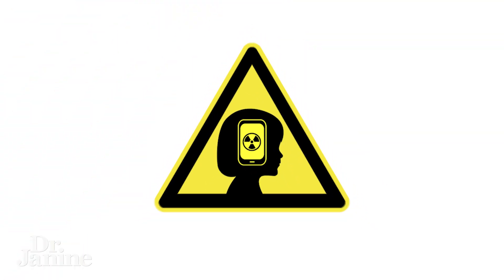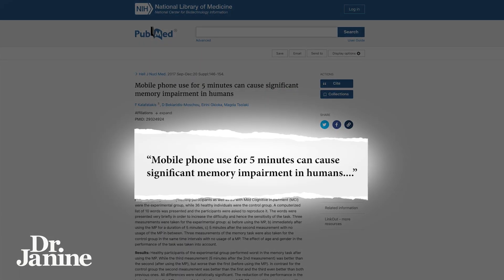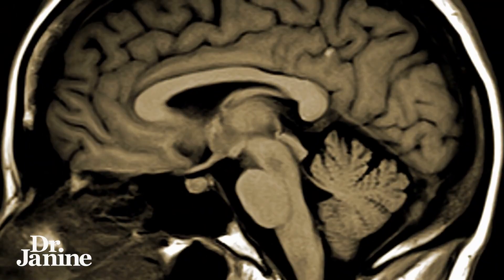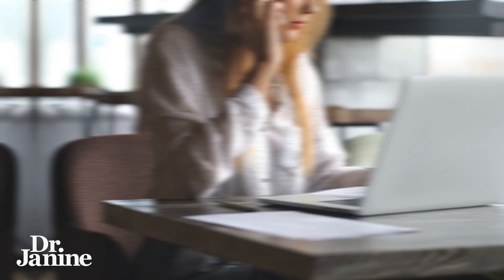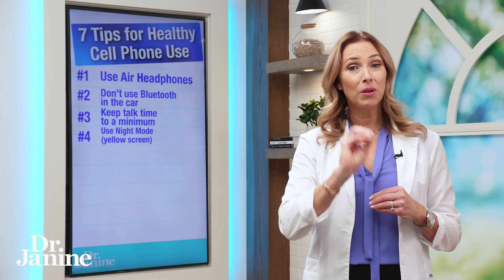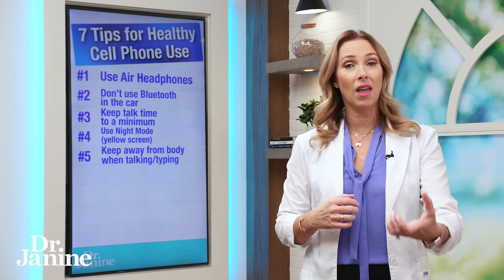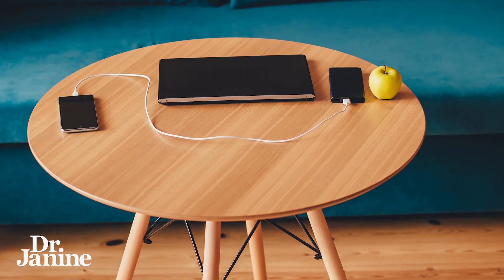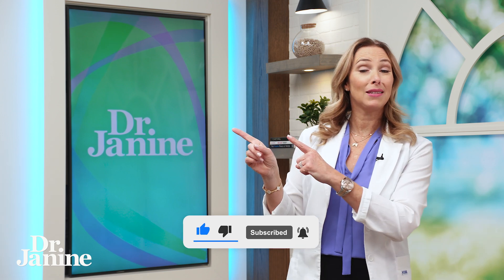7 Tips to Reduce Cell Phone EMFs 📱 | Dr. Janine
7 Tips to Reduce Cell Phone EMFs 📱 | Dr. Janine

In this video, Dr. Janine shares seven tips to reduce cell phone EMFs.  She explains that research is emerging that confirms cell phone use IS more harmful than you have been led to believe.  She suggests using air tube wired headphones to reduce EMF exposure close to the brain.  She explains why using Bluetooth in the car can be harmful to all the occupants of the car, especially children.  She recommends keeping your talk time to a minimum to reduce cell phone EMF exposure.  Dr. Janine talks about the importance of using night mode or having a yellow tinge on your screen.  She looks at how using your cell phone in speaker mode and talking and typing with the phone as far away from you as possible will reduce cell phone EMF exposure.  She suggests putting your phone on airplane mode as much as possible.  Lastly, Dr. Janine recommends always charging your phone in another room at bedtime, not in your bedroom next to you, to reduce cell phone EMF exposure.

Mobile phone use for 5 minutes can cause significant memory impairment in humans

Video Chapters
00:00 – Intro
00:41 – Tip #1 Air Headphones
00:57 – Tip #2 Don’t Use Cell Phone in Car
01:18 – Tip #3 Minimize Talk Time
01:34 – Tip #4 Use Night Mode, Yellow Screen
01:57 – Tip #5 Keep Phone Away from You
02:21 – Tip #6 Use Airplane Mode When Possible
02:30 – Tip #7 Charge Cell Phone in Another Room.